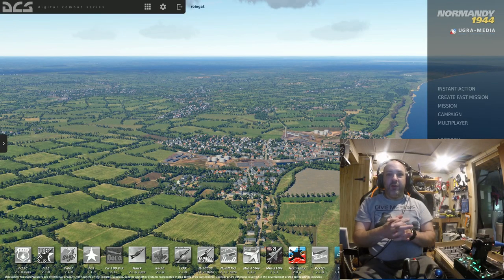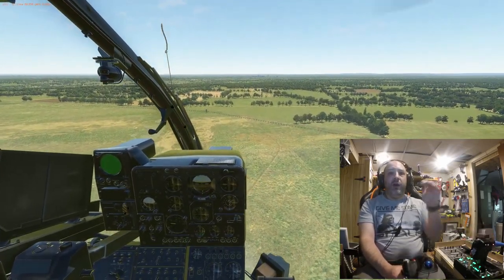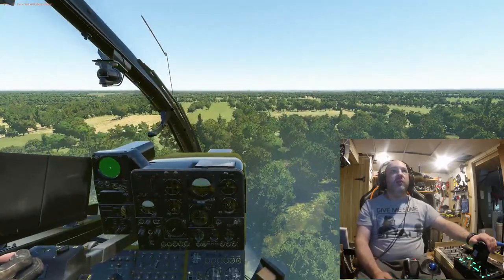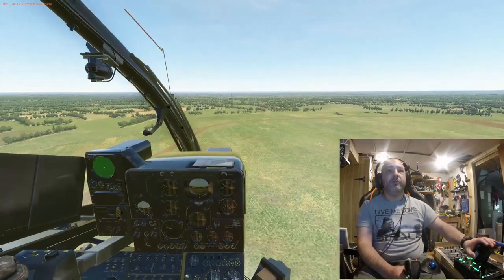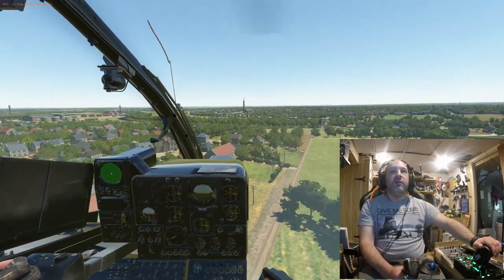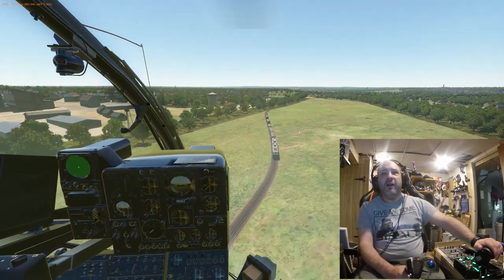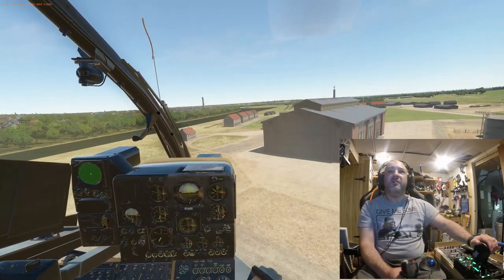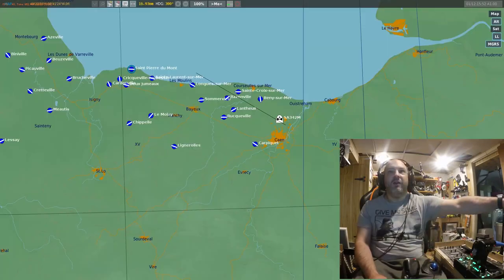Normandy Maiden Flight With Gazelle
After 24 hours of fixing DSC 2.0...I finally got to fly in Normandy.  Took the Gazelle for a little spin.  Overall, it's nice for WWII planes, not sure how much jets would like it.